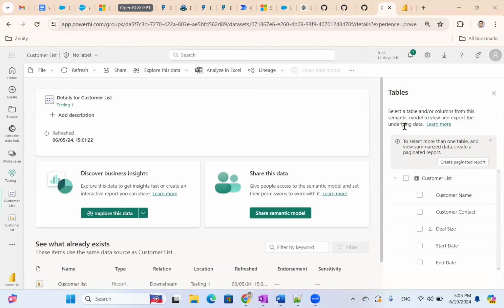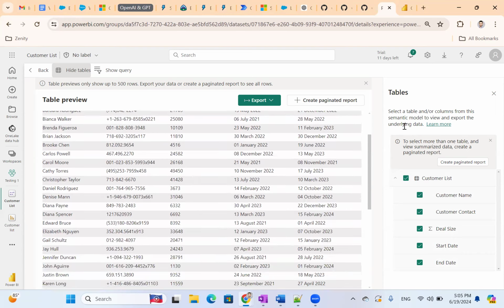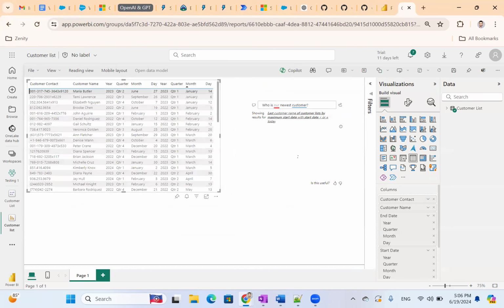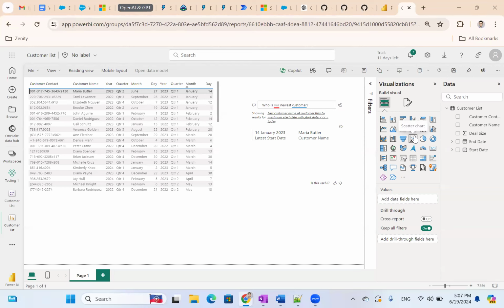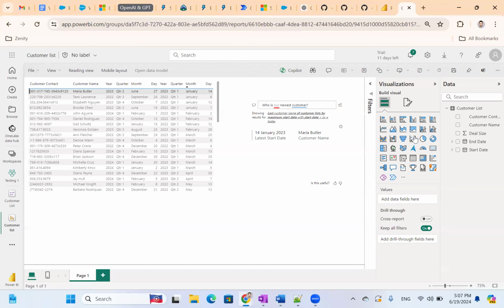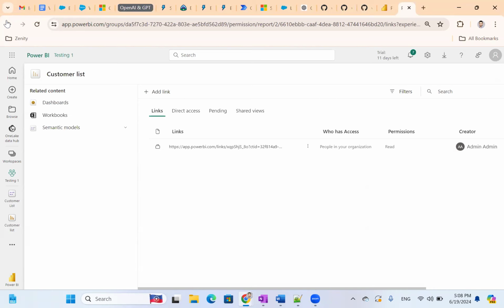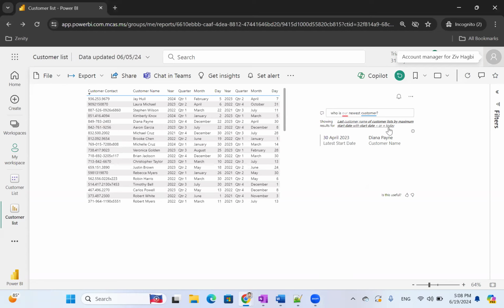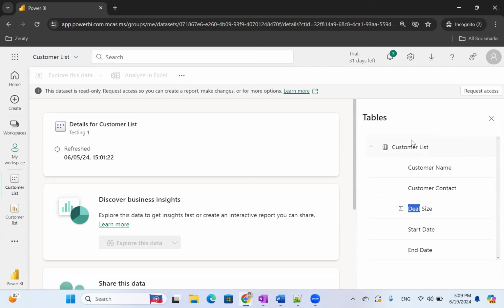Zenity Discovers Data Leakage in Power BI (Microsoft Fabric) Reports and Semantic Models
In the latest research which Zenity disclosed on June 18th, 2024, Ziv Daniel Hagbi uncovered that the way reports built in Power BI access and process data lead to entire semantic models being exposed to business users in Q&A functionality.

Watch this demo video to see it in action.